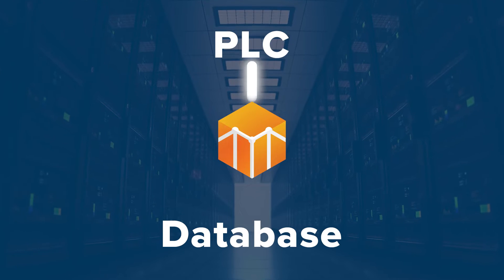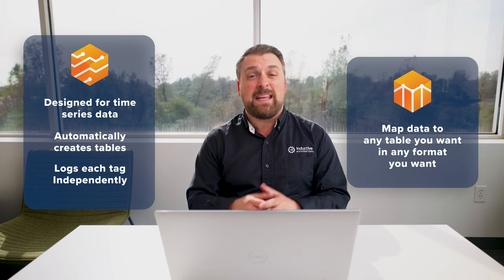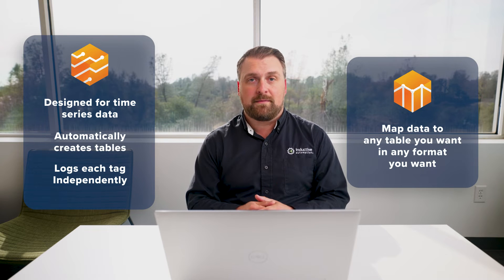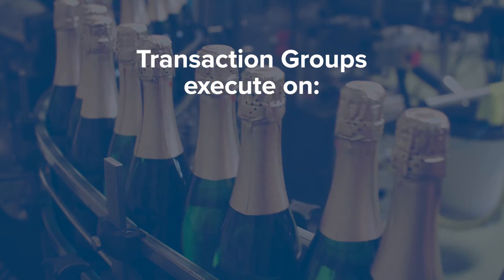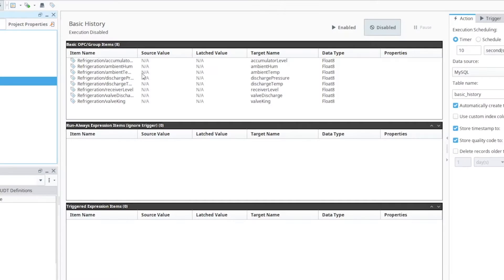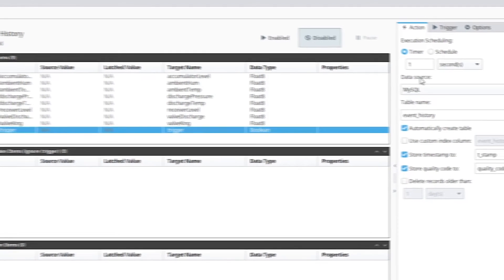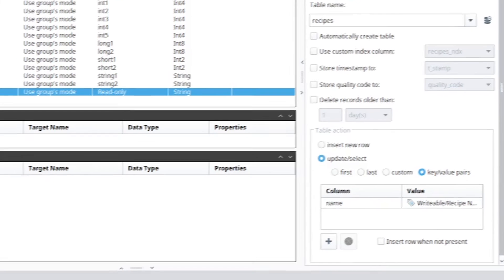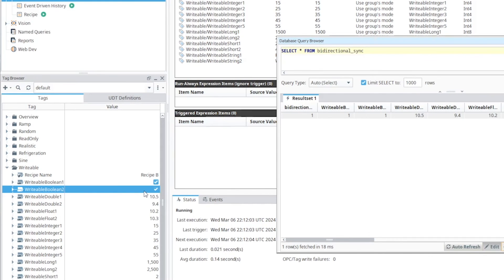Ignition: SQL Bridge Module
Often called a “Swiss Army Knife” for efficiently moving data between PLCs and SQL databases, the SQL Bridge Module leverages Ignition’s native database connectivity to map data to any tables you want, in any format that you want. The SQL Bridge Module acts as a transaction manager for logging data with additional context, calling stored procedures, and synchronizing data bi-directionally.